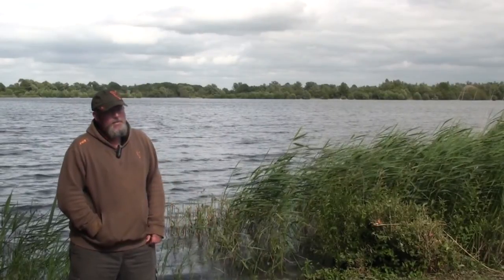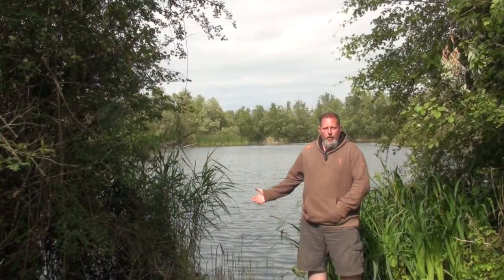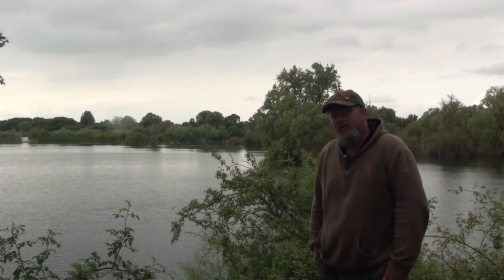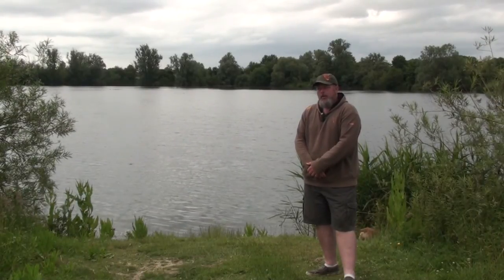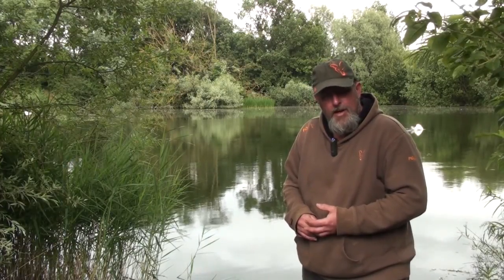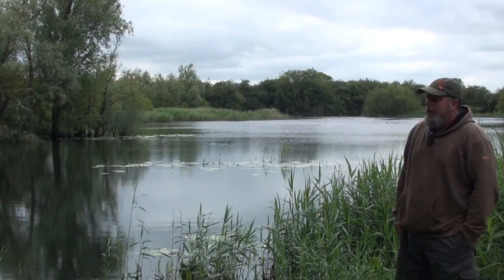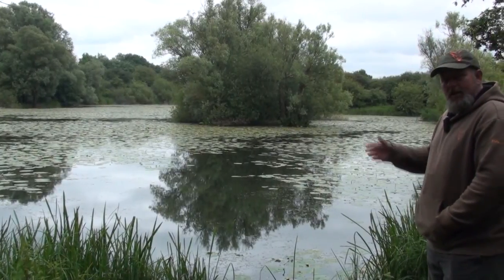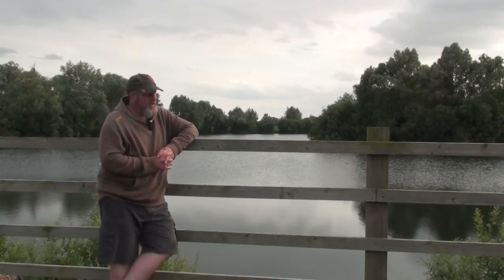Carp Fever TV: St Ives Lakes Fishery Cambridge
Gordy Howes talks you through each of the stunning lakes that you can find down on the legendary St Ives Complex located down in Cambridge.